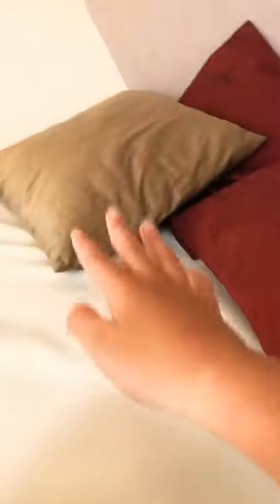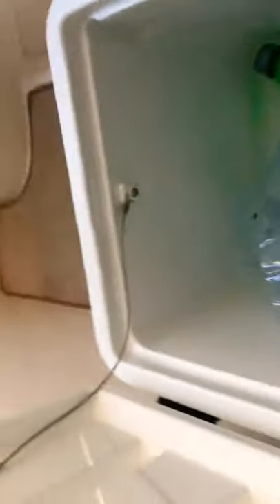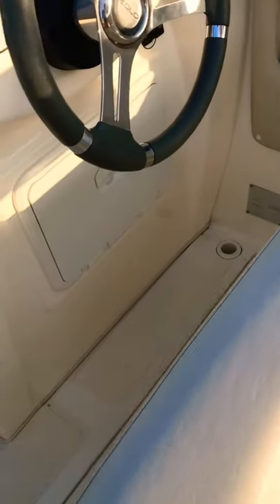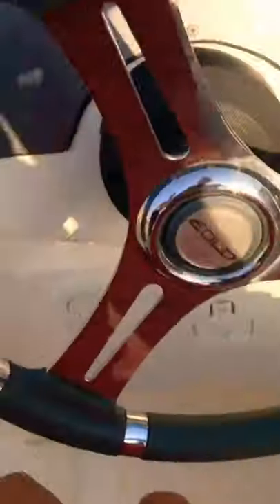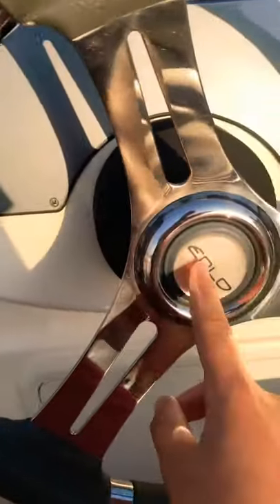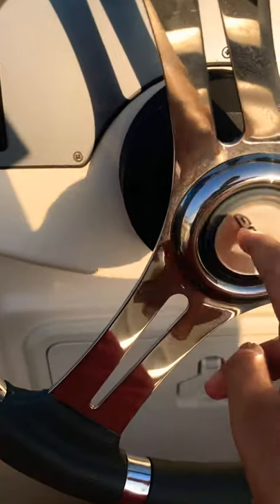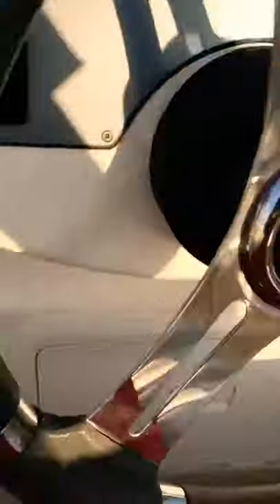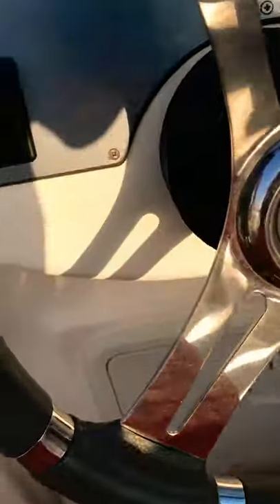Our boat: LAST DAY!!! Grand tour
We are spending our last day on our boat.
It is September so we might not have the best weather... but who knows when it comes to the weather. What do you think?? Is our boat nice??
Come to down below what you think